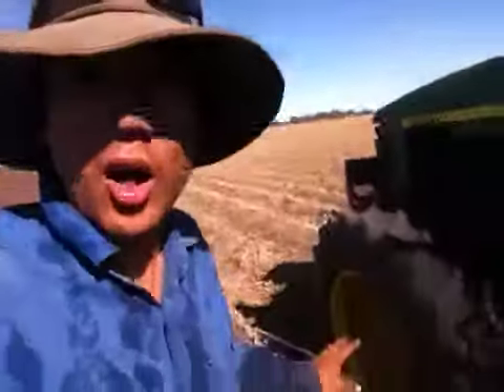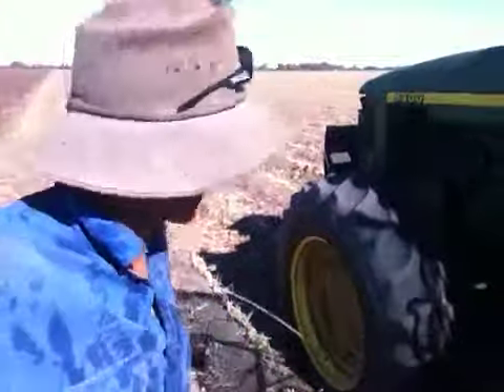Video Blog: Flat tire on the tractor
My John Deere tractor ended up loosing a tire valve and started pouring water out everywhere!